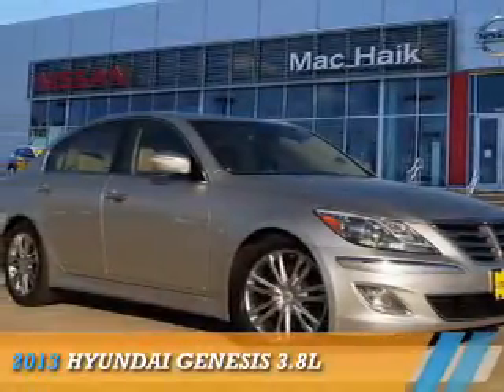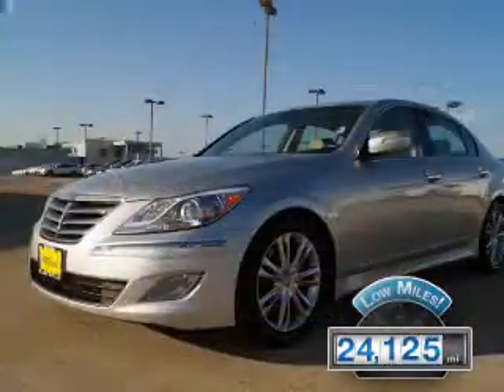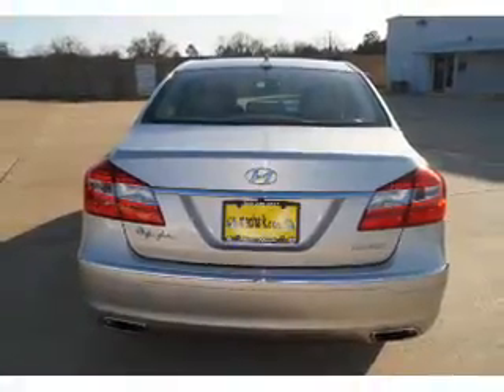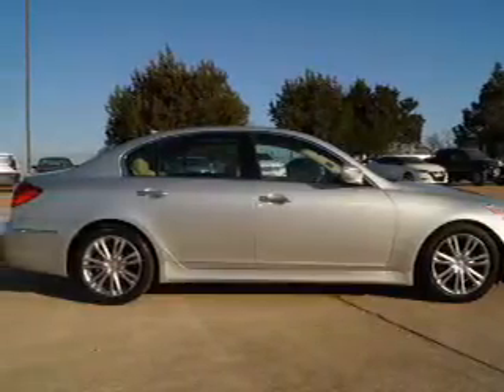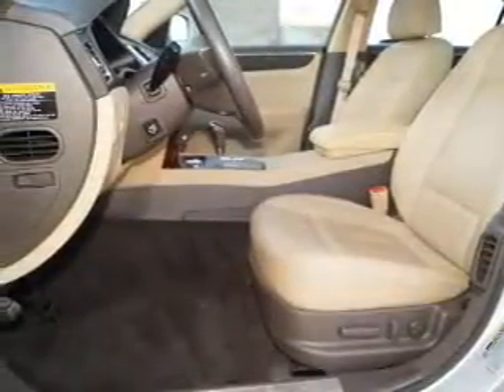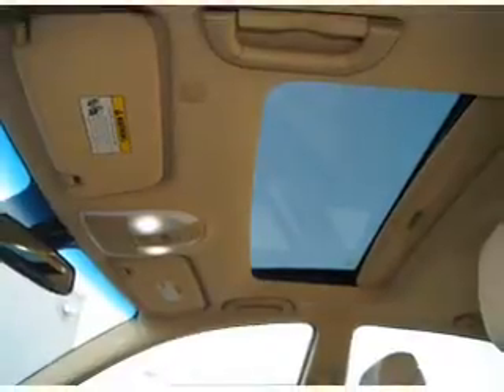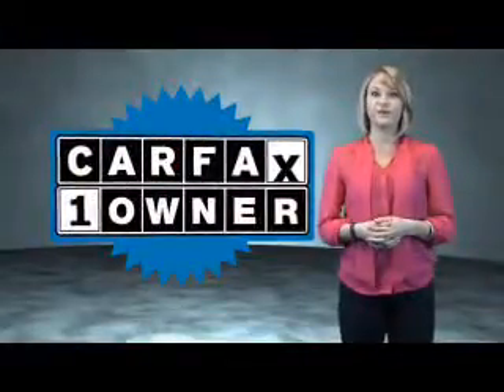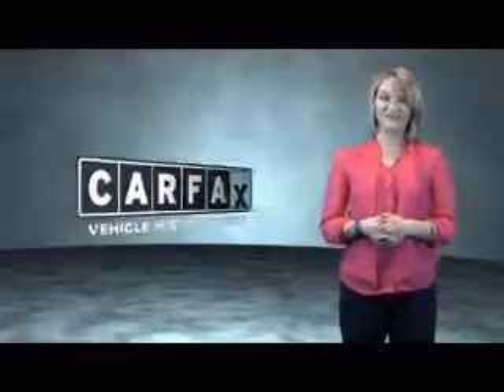2013 Hyundai Genesis P1740 - Corinth TX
Year: 2013
Make: Hyundai
Model: Genesis
Trim: 3.8L
Engine: 3.8 liter 6 Cylindercylinder RWD
Transmission: Shiftable Automatic
Color: Silver
Mileage: 24125
Address:
VIN:KMHGC4DD7DU253921